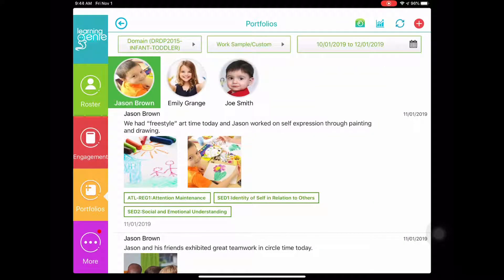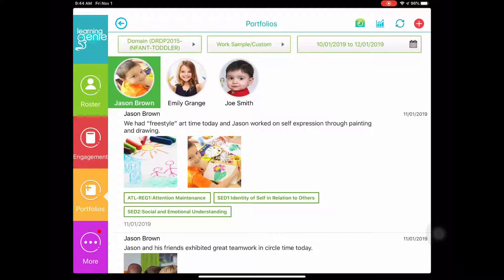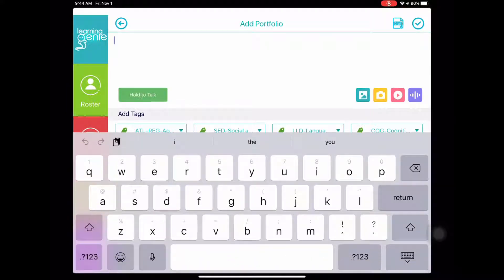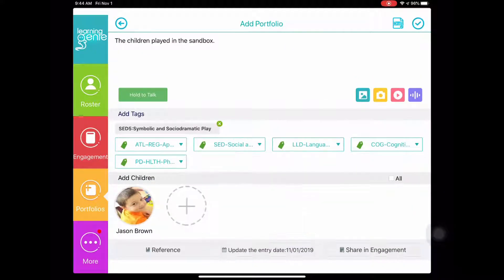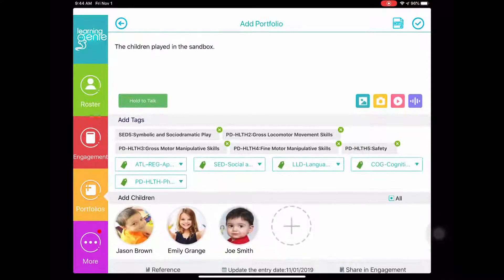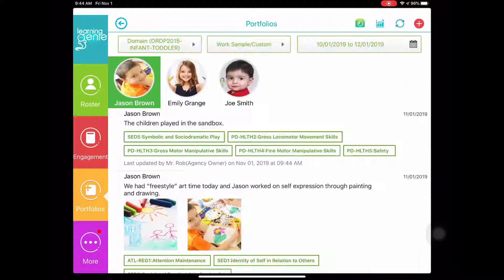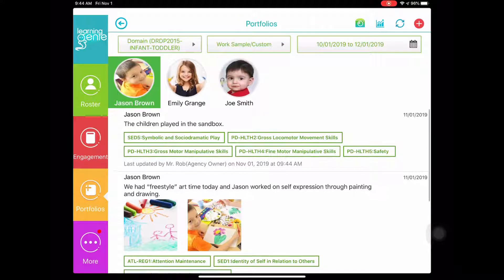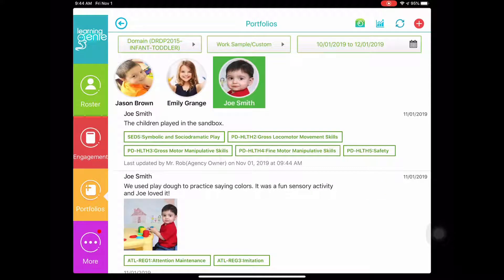Educator App | Add Group Observation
This video goes over adding a group observation on the Learning Genie educator app.